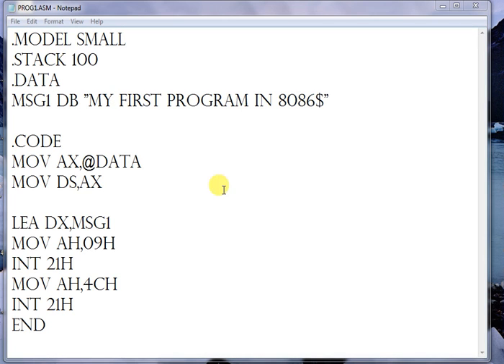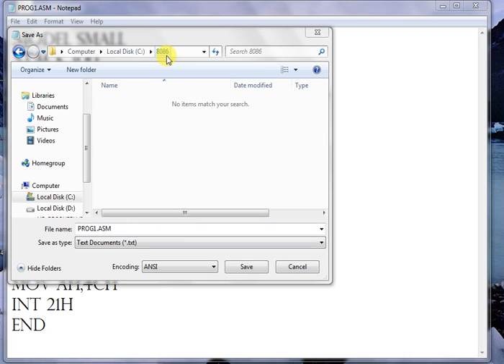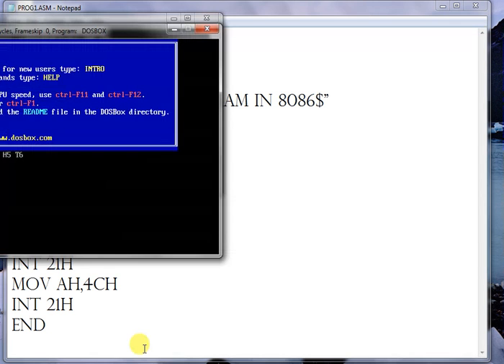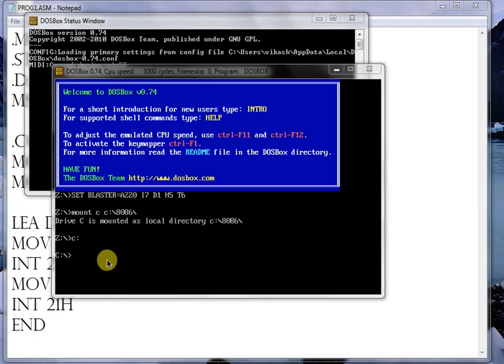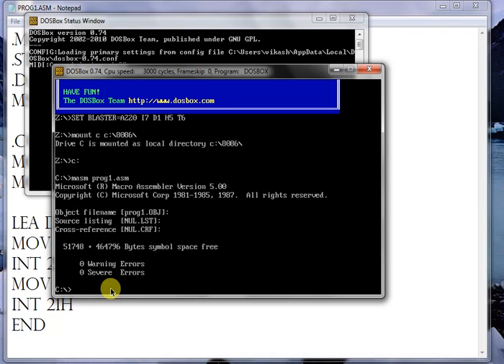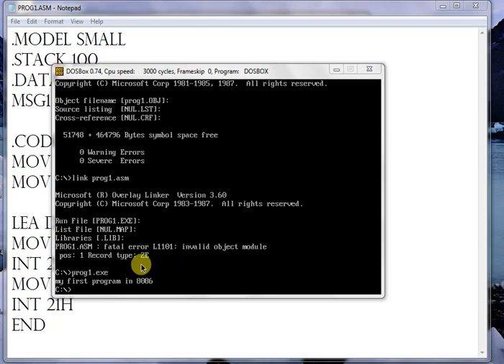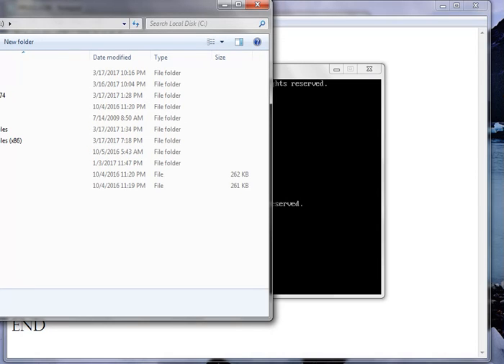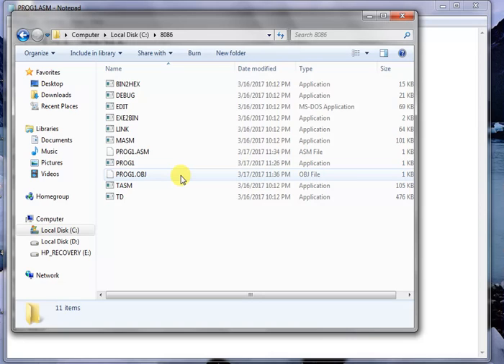8086 Assembly Language Tutorial For Beginners || Part 13 || Executing First Hello World 8086 Program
learn how to execute your program using dosbox,
step by step explanation.
first :   masm file_name.asm
            link  file_name.obj
            file_name.exe